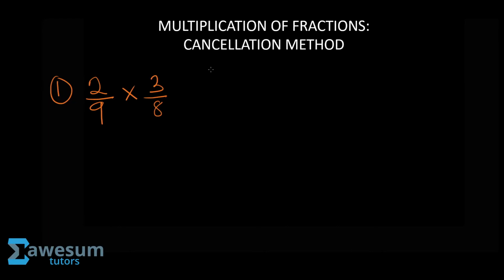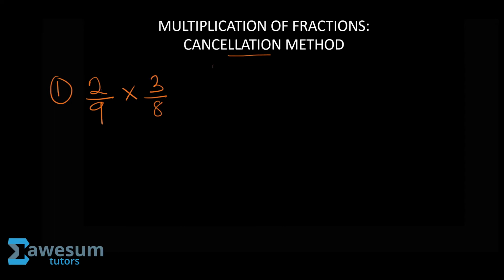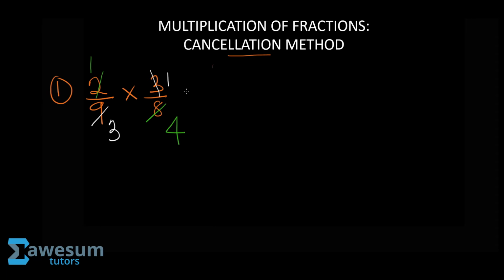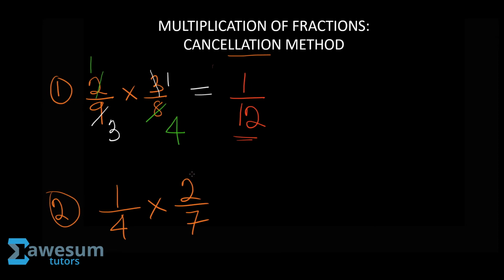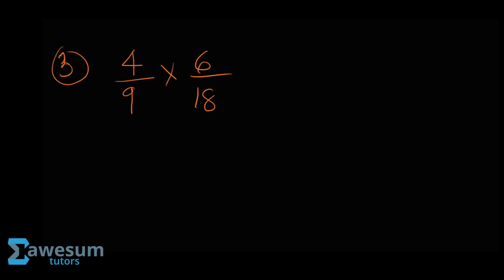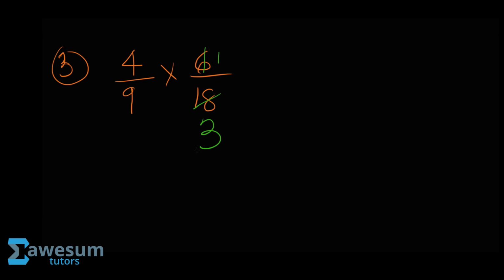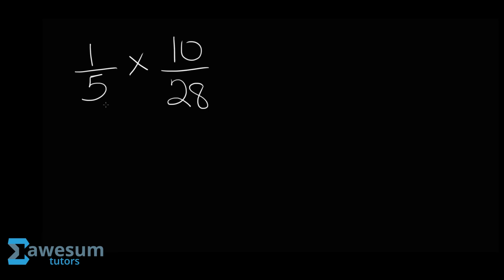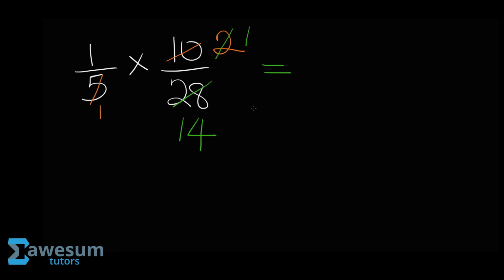HOW TO MULTIPLY FRACTIONS USING THE CANCELLATION METHOD | AWESUM TUTORS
In this video, we explain the multiplication of fractions using the cancellation method.